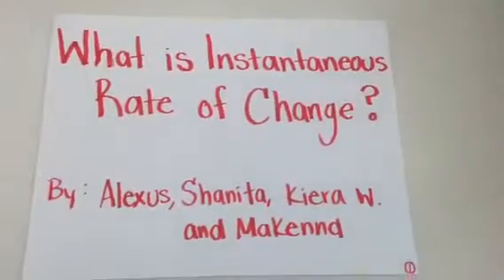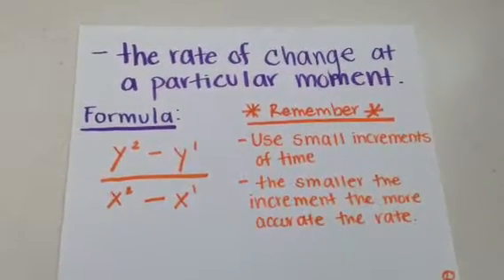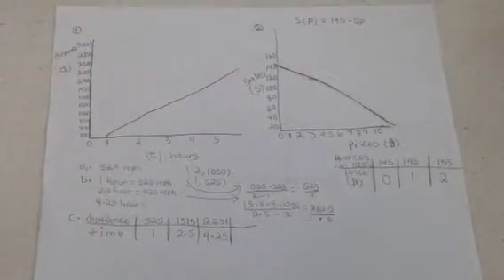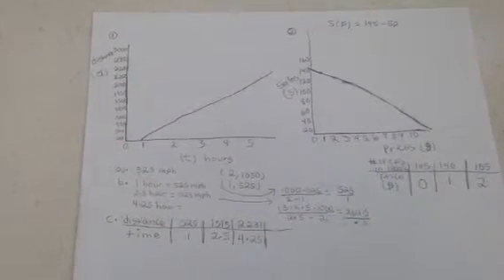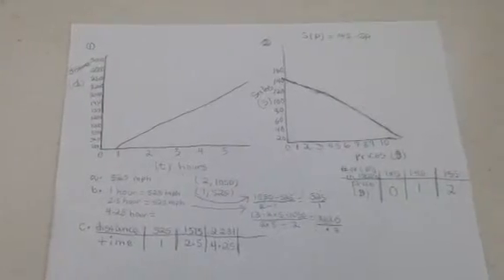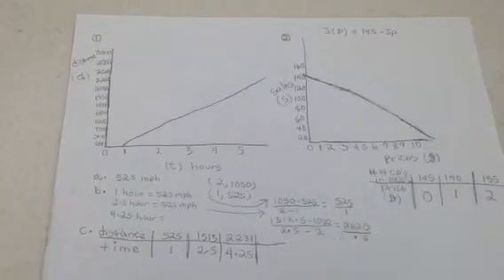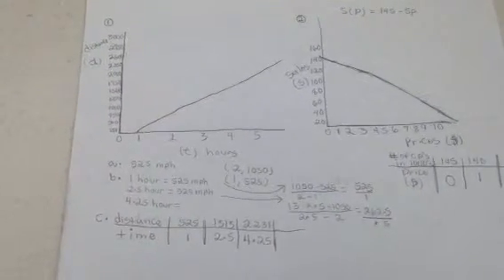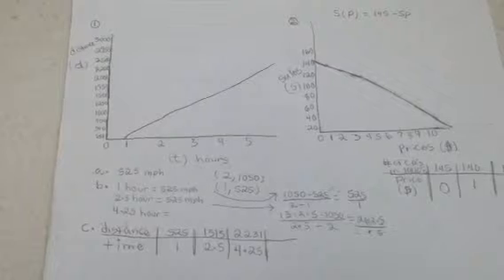Instantaneous Rate of Change: Part 1